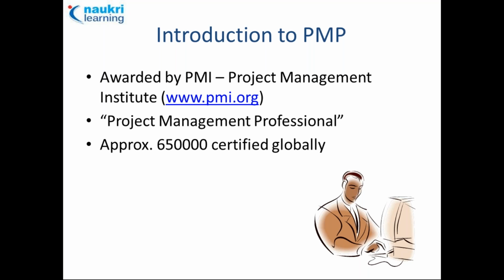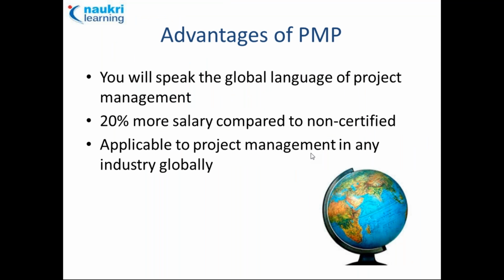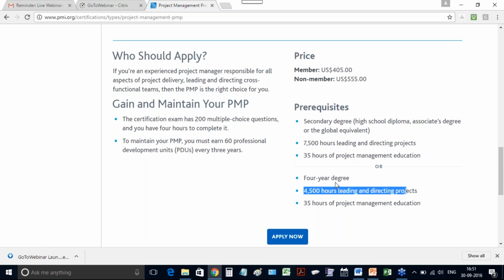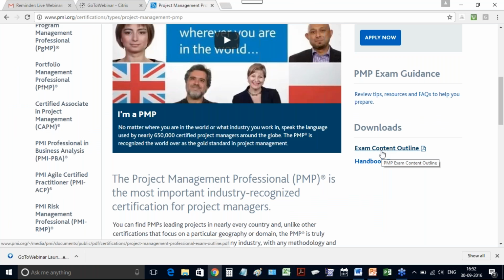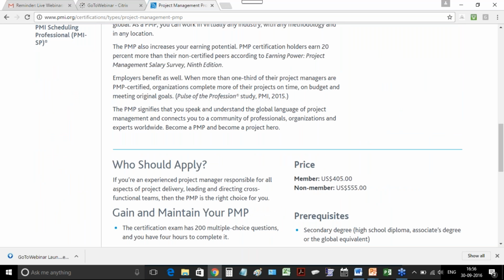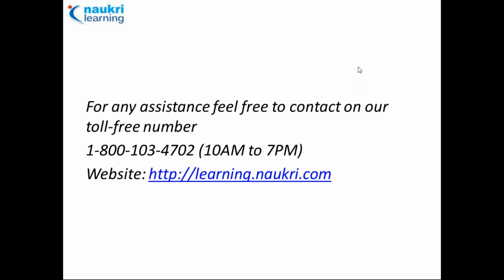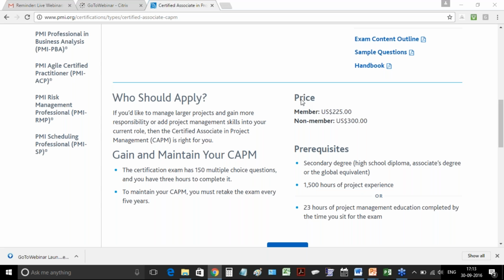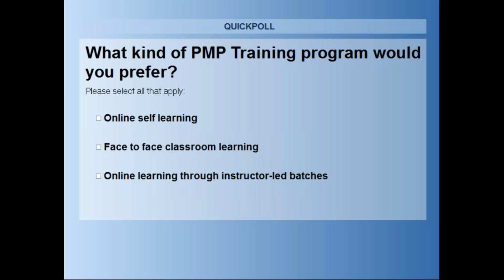How to Crack PMP Exam in First Attempt - PMP Exam Prep Tutorial Webinar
Murlidhar Gaddham, 22 years of IT industry experience takes you through the PMP exam structure. Being one of the most important certifications in the globe, PMP is not only valued but highly paid in the industry. Go to renowned project management institute and you will see certifications. Click there and scout details about the project management professional.

He further introduced to PMP: who should apply, price, gain and maintain PMP and prerequisites. Hence a candidate should be able to achieve moderately proficient level of performance in the exam. As with all the jobs there are scores of challenges that could happen during a project, PMP is the most famous exam above all and one has to meet specific education and experience. Opt for some success strategies like training, practice and preparation to successfully attain the certification.